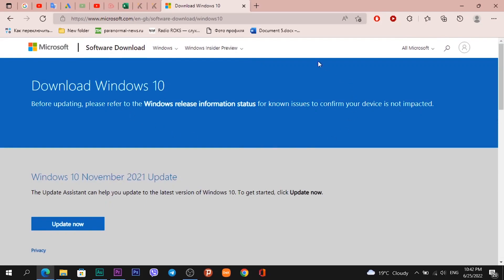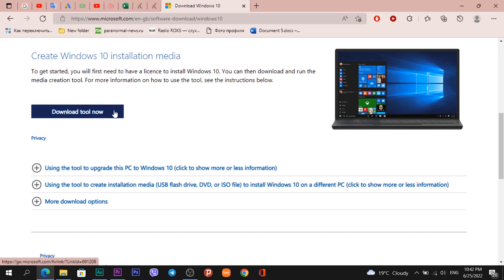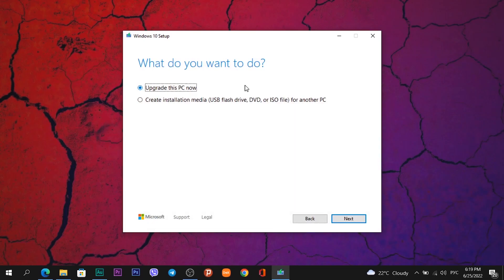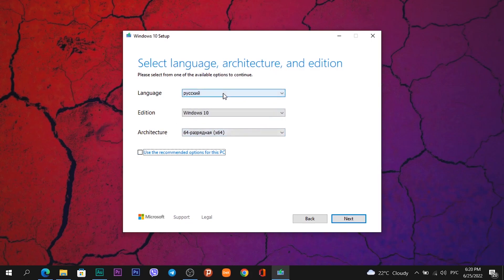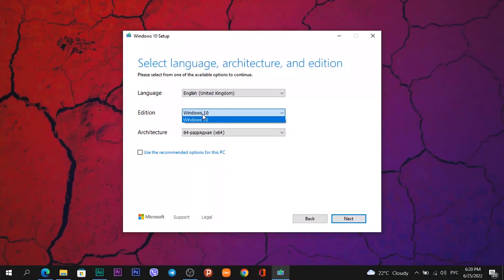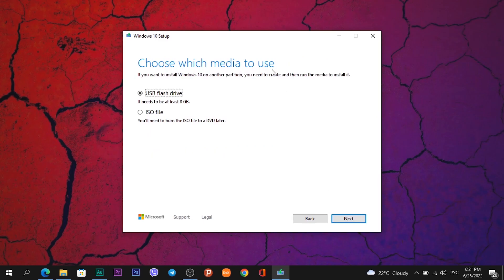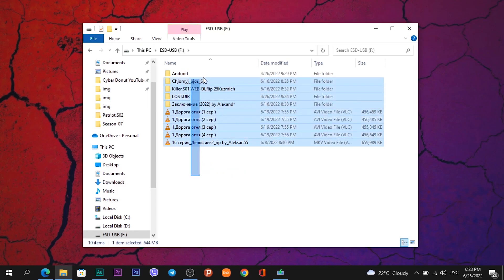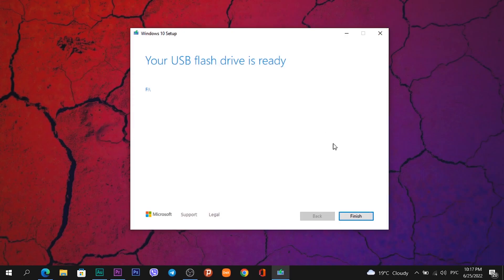How to create Windows 10 PRO bootable usb drive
🤘 How to create Windows 10 PRO bootable usb flash drive.